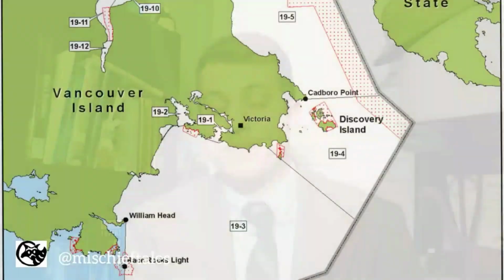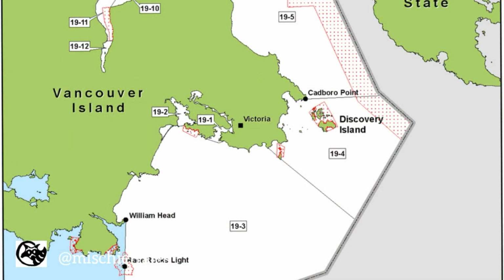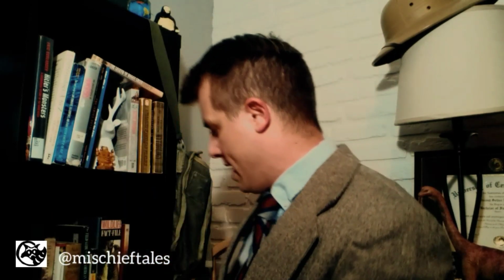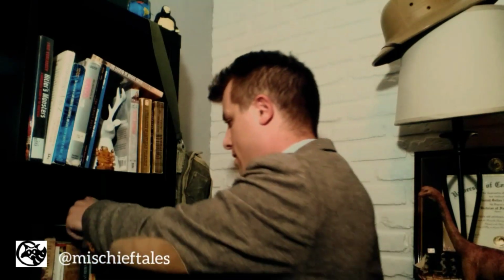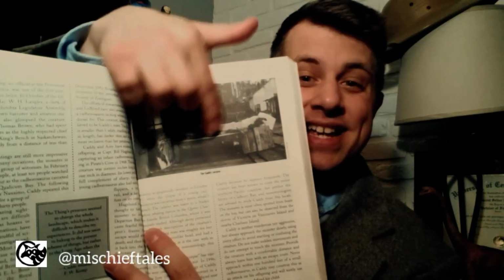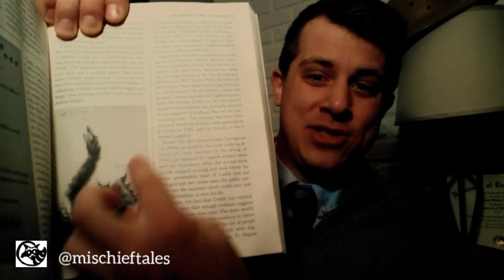Crypto Corner: Cadborosaurus (Caddy)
What cryptid would YOU like to have us cover?

Our first episode explores the very real, very friendly, Cadborosaurus of British Columbia. Affectionately known as Caddy, the sea serpent has been spotted by locals for thousands years around the waters of the Pacific Northwest.  We hope you enjoy and remember... stay curious!

2020